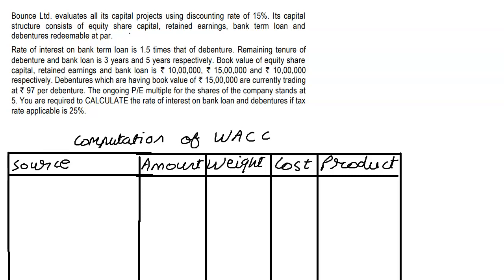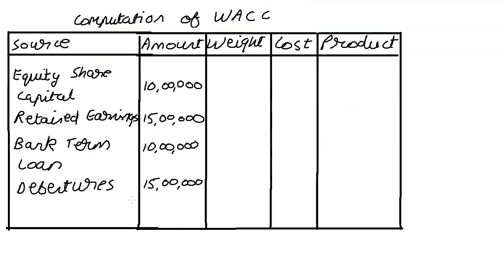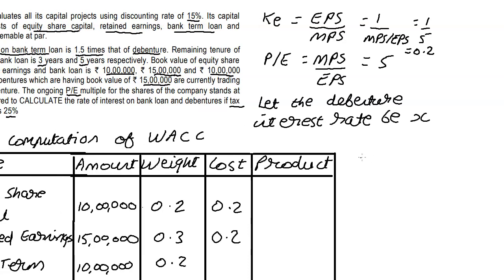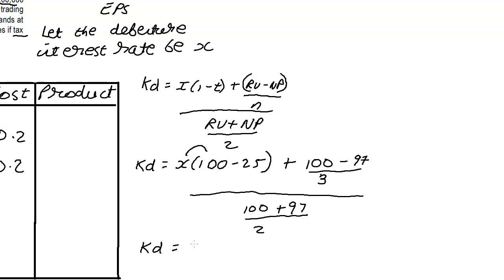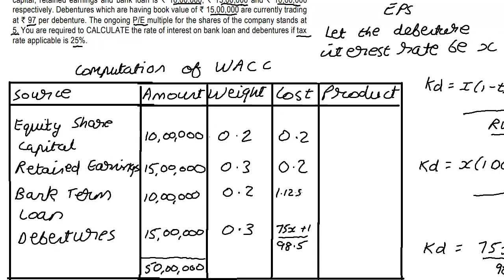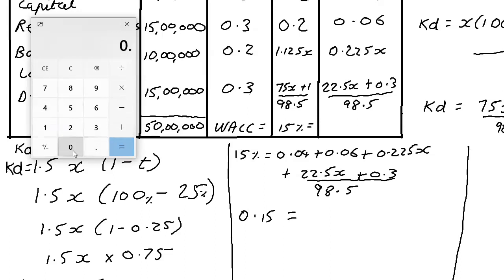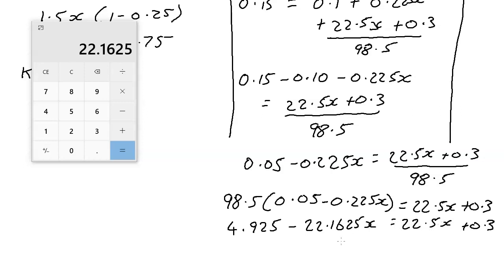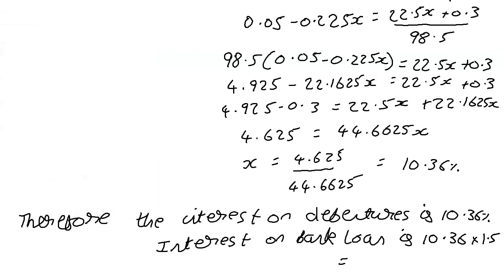Q2 CA Intermediate RTP (Revision Test Papers) November 2022 Financial Management - Cost of Capital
Bounce Ltd evaluates all its capital projects